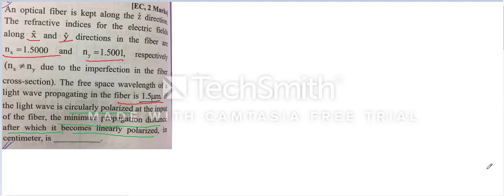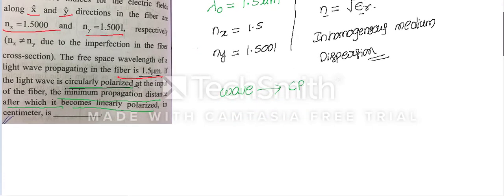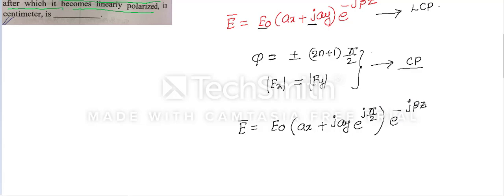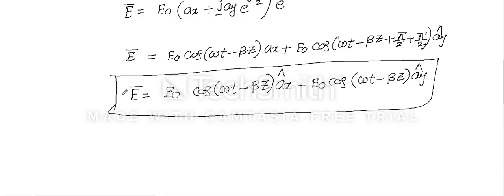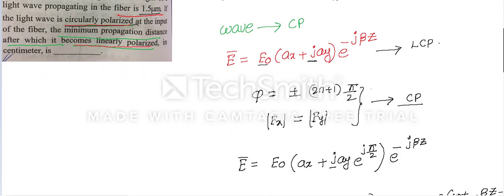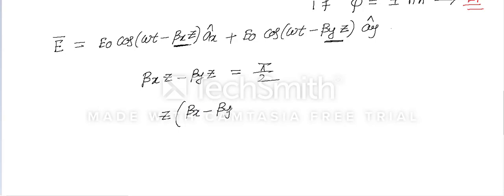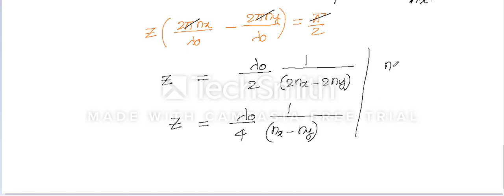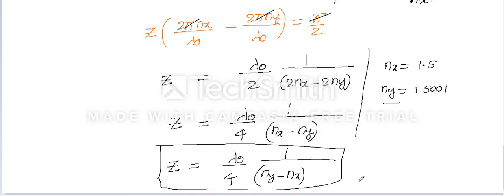EMT | Optical fibers